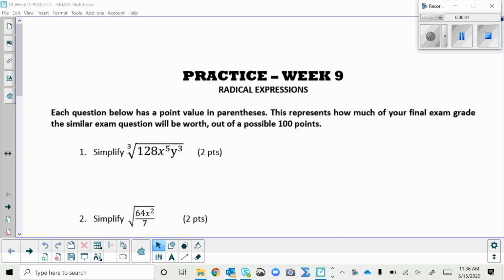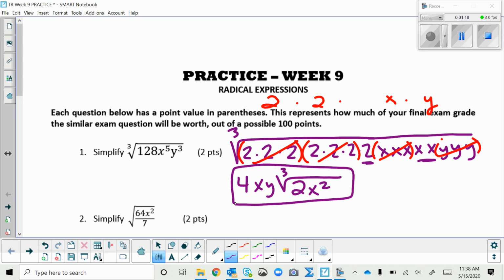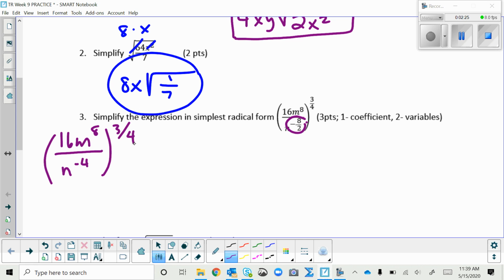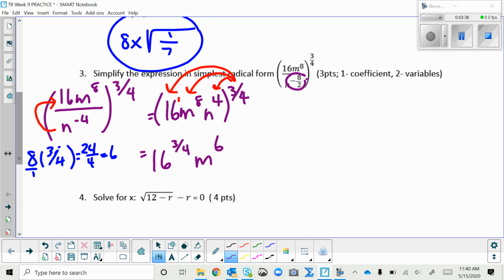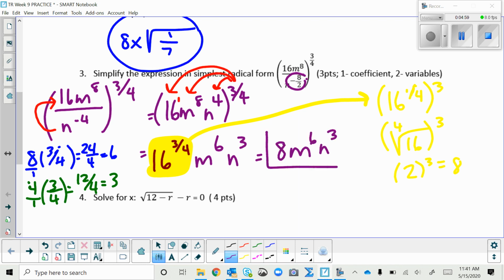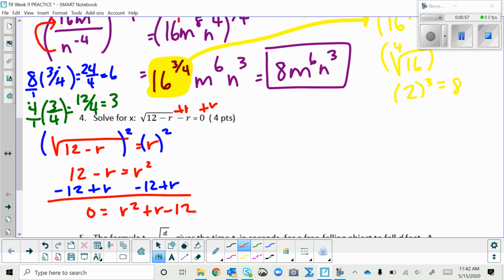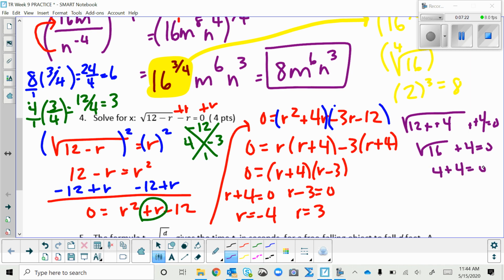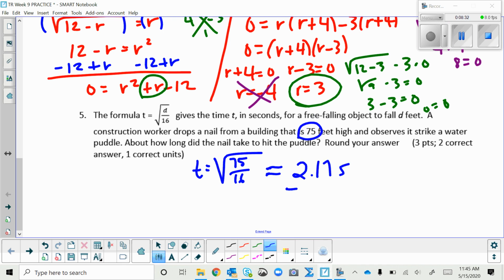TR Week 9 PRACTICE video